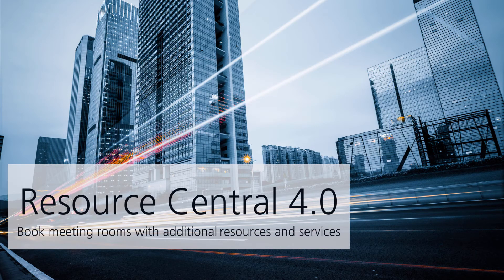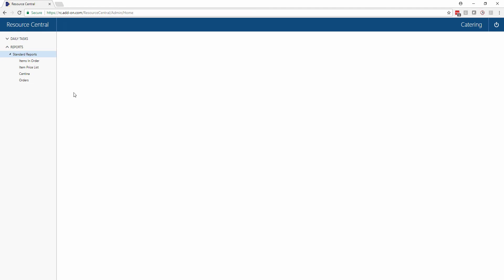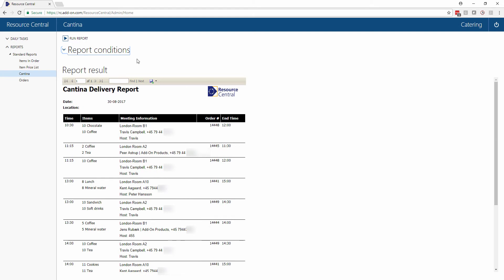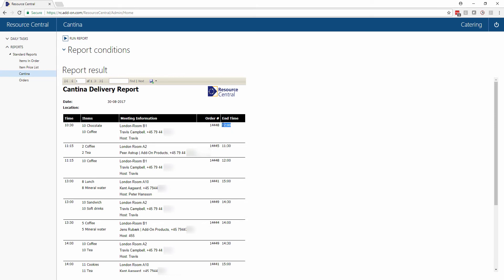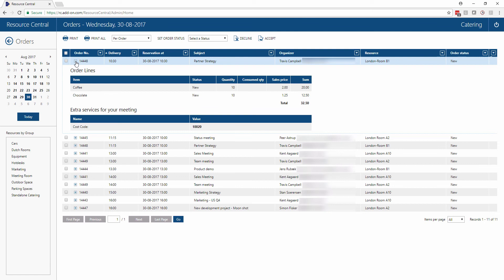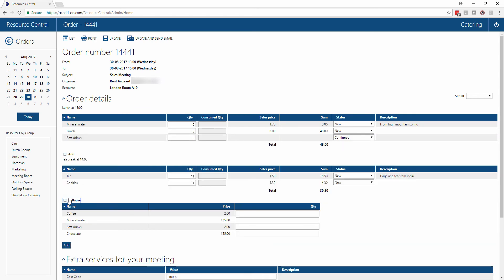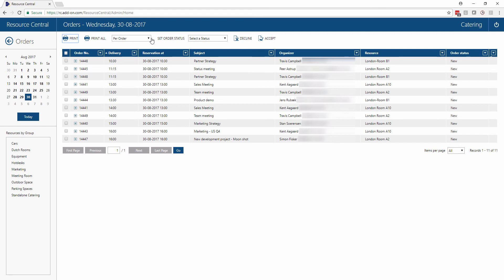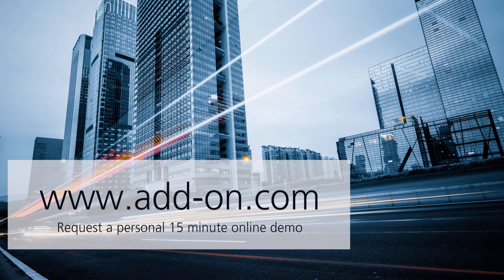Resource Central 4.0 - Catering Interface - Order catering for your meeting in Microsoft Outlook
This is a quick demonstration showing the catering interface for Resource Central. for more information about Resource Central.

In this demo we've already booked a meeting in Microsoft Outlook including a meeting room, catering, visitor registration and other services including table arrangement, etc. This backend demo is showing how a catering person can view reports and make changes to orders.